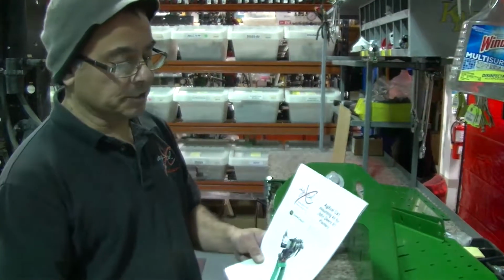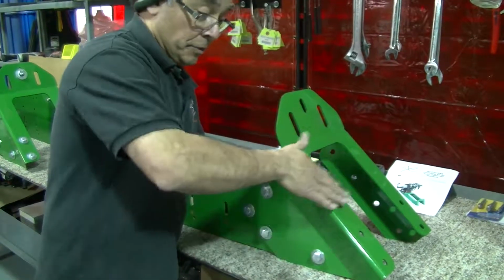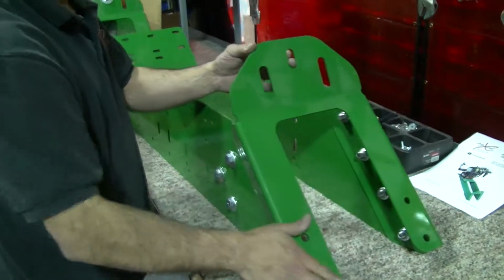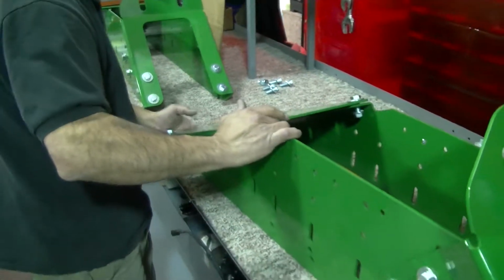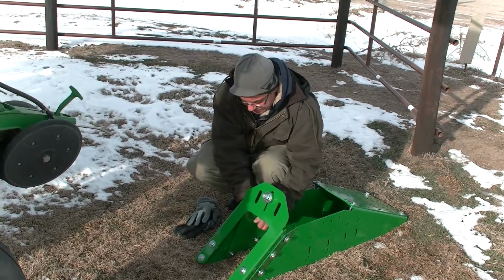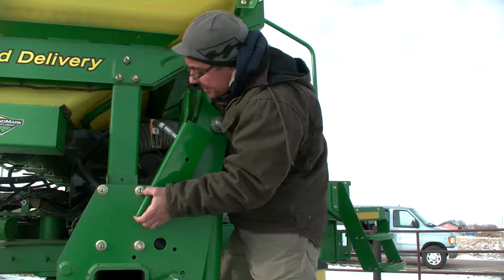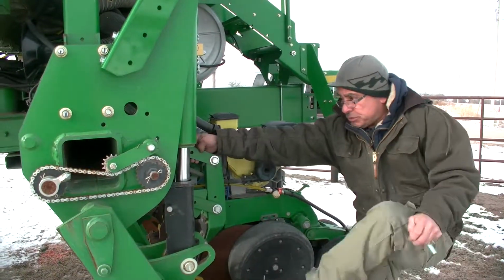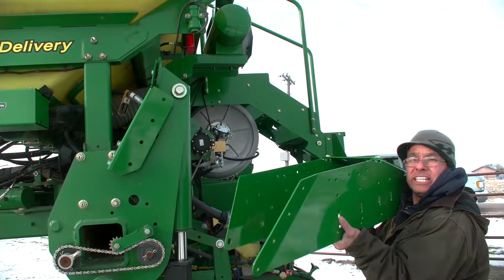John Deere Bracket Install (Complete)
AgXcel's installation video of our custom made bracket for a John Deere 1700 series planter, for 12 and 16 row with lift assists.